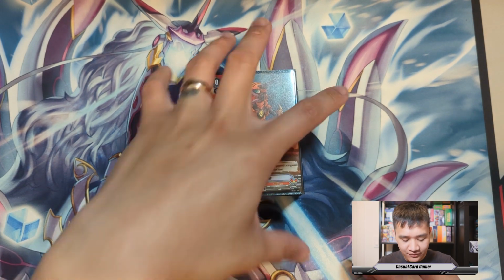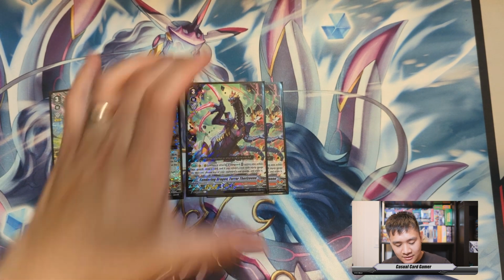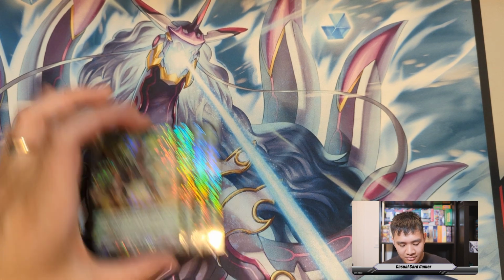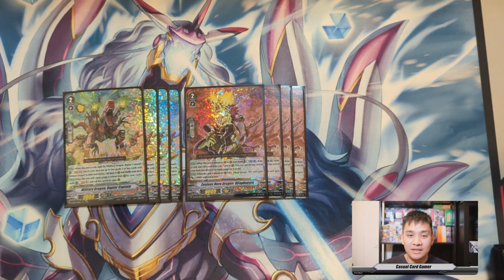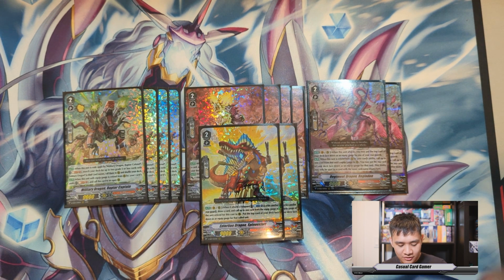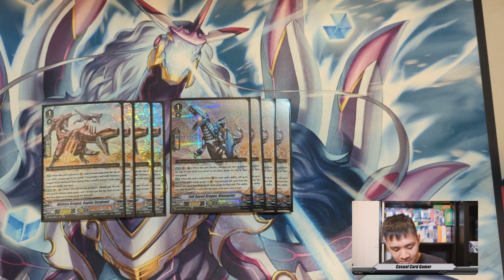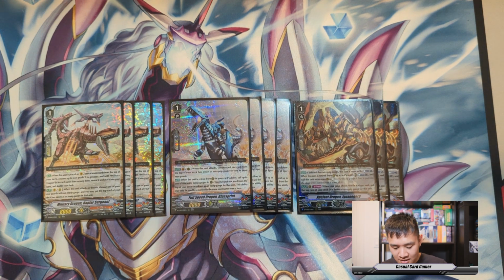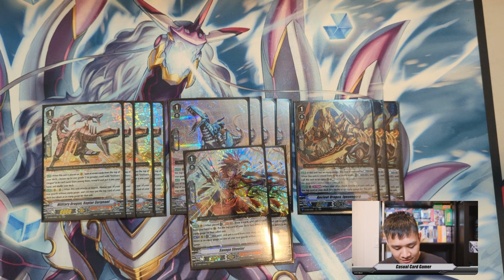Military Dragon, Raptor Colonel! [CFV V-Premium Deck Profile]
Today's V-Premium deck profile is one that I didn't think I'd have this much fun with; Tachikaze's Military Dragon, Raptor Colonel and friends! From the Engorge feels to the mass attack spam, AND restanding Vanguard ability, this isn't much to NOT love about this Dinodragon deck!

As always, please don't forget to like, subscribe, ring that notification bell to stay updated on the channel's vlogs, Cardfight Vanguard V-Premium and overDress deck profiles, gameplay videos, and other content, and follow me on Twitter for more Casual Content!